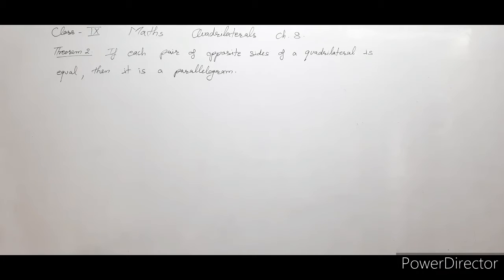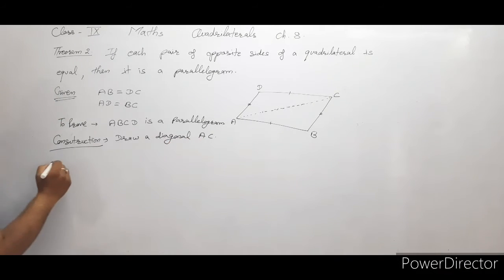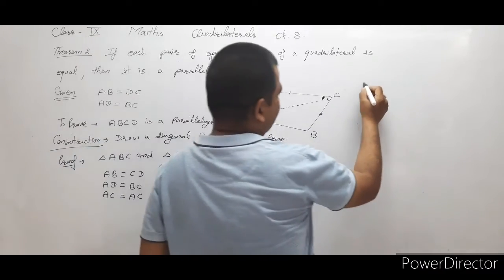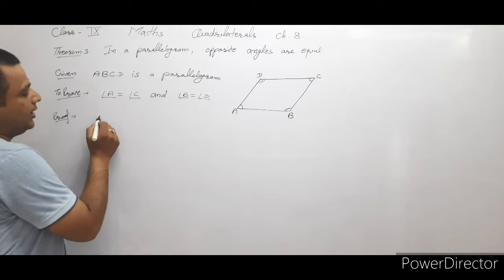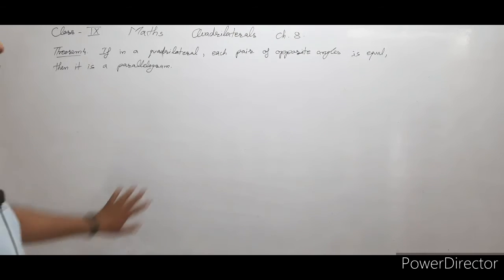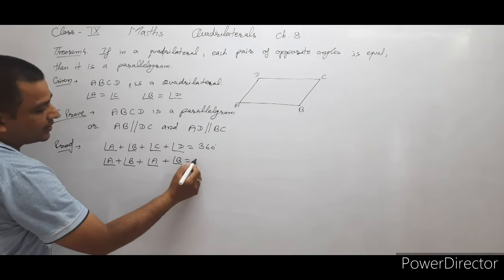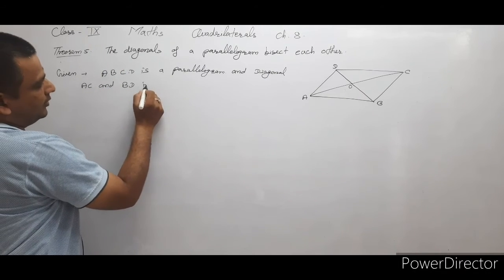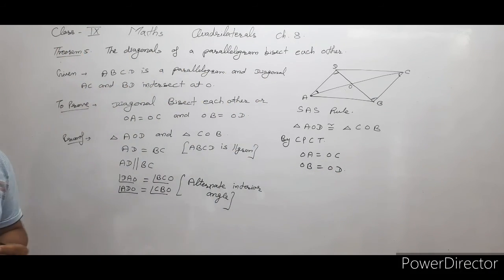day 2 | class 9 maths | quadrilaterals | theorems related to parallelogram | ncert solutions | cbse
day 6 | class 9 | maths | congruency of two triangles | sss, rhs rule of congruency| exercise 7.3